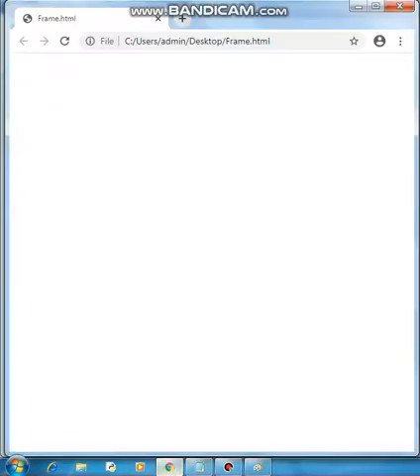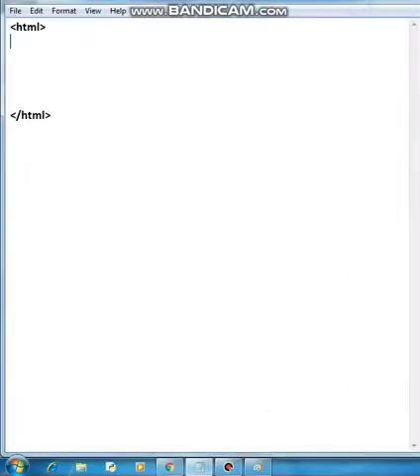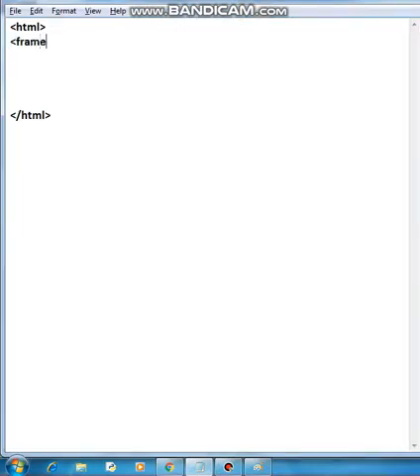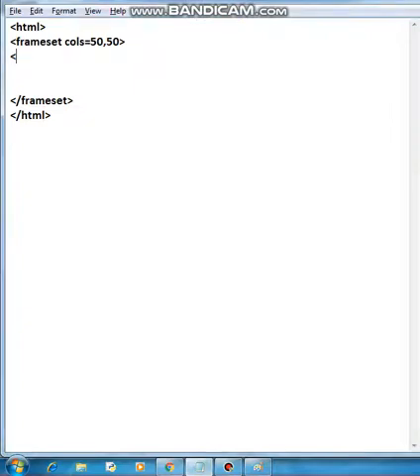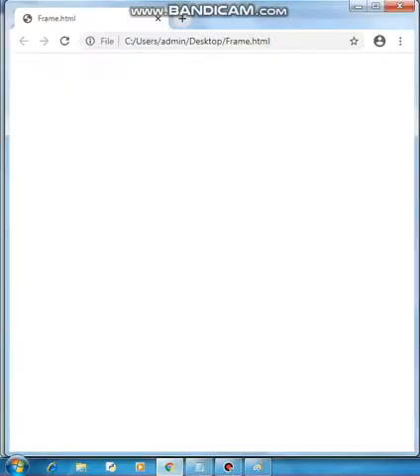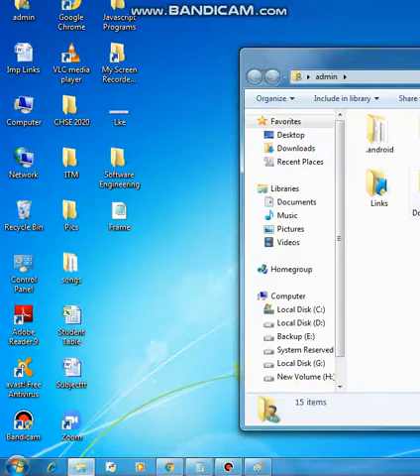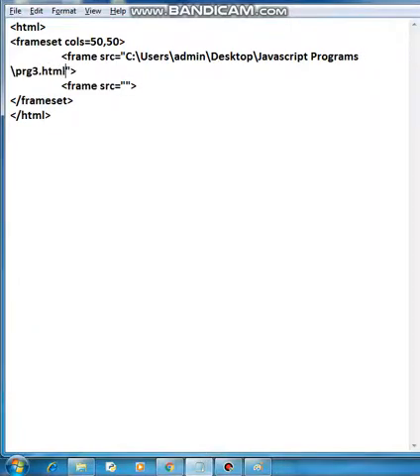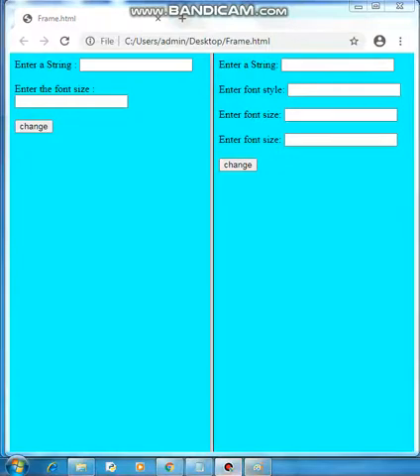Frame tag in HTML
Simple Explanation of Frame tag in HTML 1